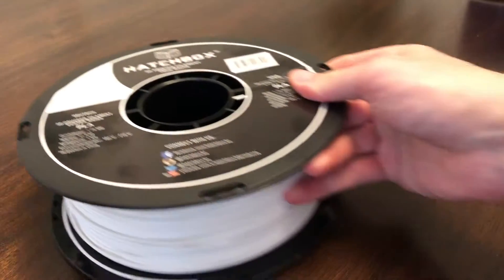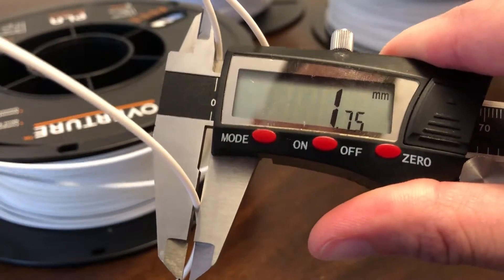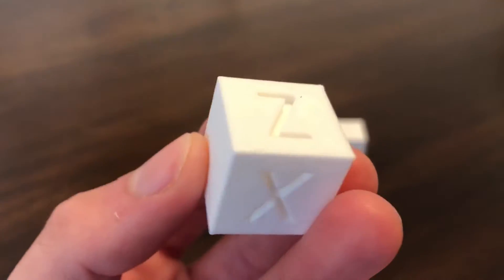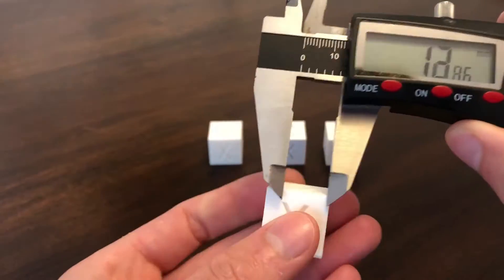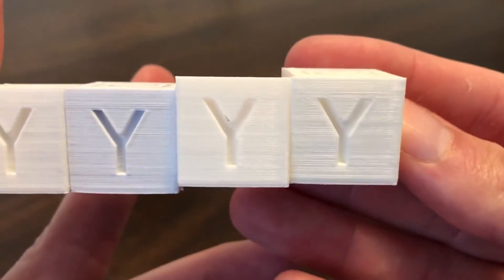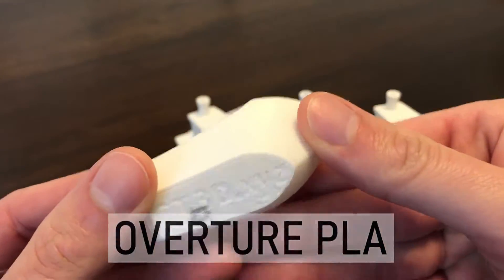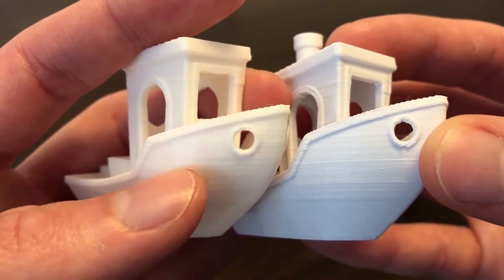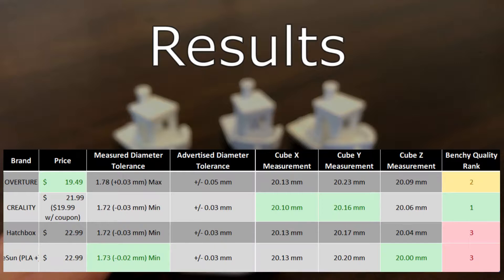Filament Comparison: Which PLA is the best?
This video compares the print quality and dimensional accuracy of CREALITY PLA, OVERTURE PLA, HATCHBOX PLA, and eSun PLA + .

Note: Prices shown in video were captured on 10/8/2021.

Here's a link to the Ender store to get CREALITY PLA:

Here are the links to the other filaments compared in the video:

00:00 Intro
00:38 Price Comparison
01:06 OD of Filament Measurement
02:10 Dimensional Accuracy of Prints
05:34 Benchy Quality Visual Comparison
08:09 Results
09:09 Outro